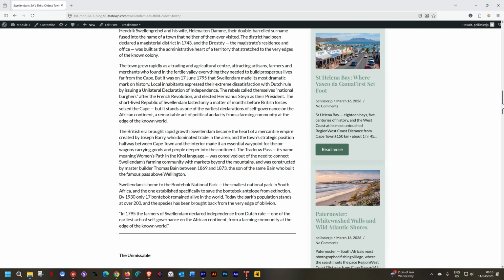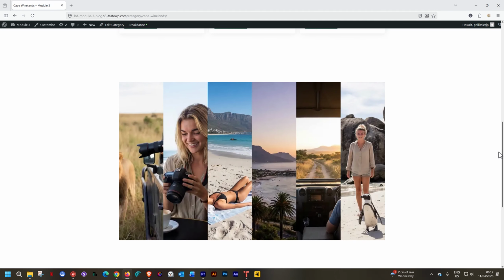Welcome to Blogging with Breakdance in WordPress! Full complete course for beginners.🔹Module 3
Welcome to the third module of our Breakdance for WordPress series, where we dive into blogging. Breakdance comes packed with dynamic data elements and a powerful builder to elevate your blogging game. We’ll be creating a stylish travel blog complete with all the features you’d expect from a lively, active site.